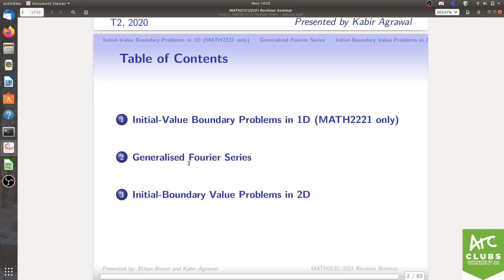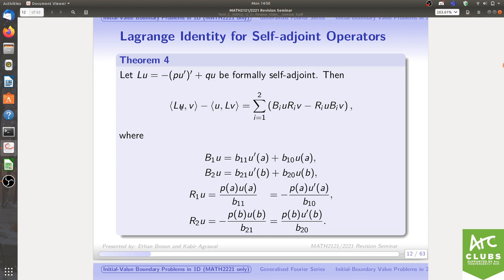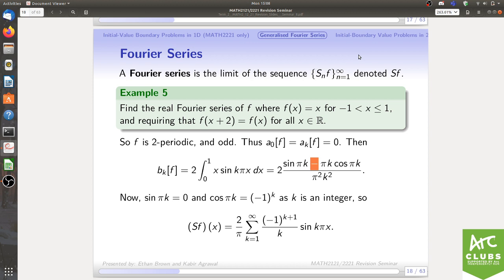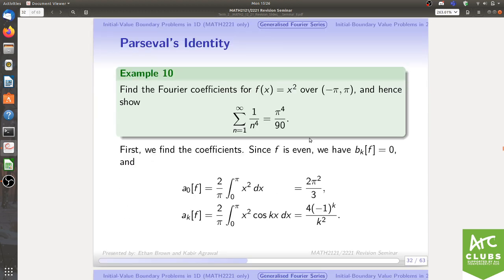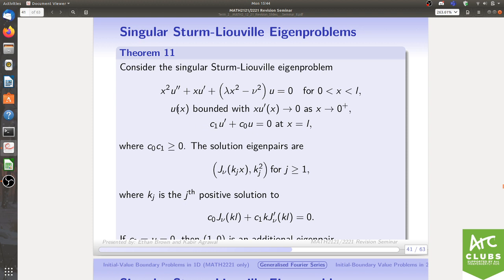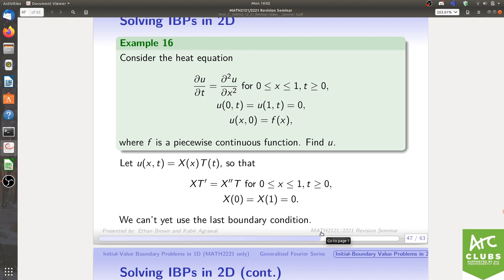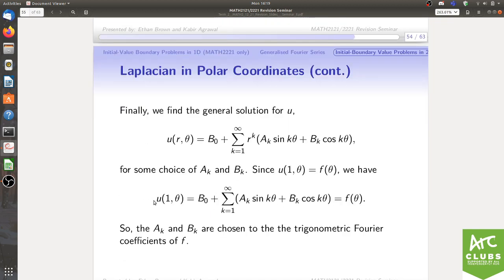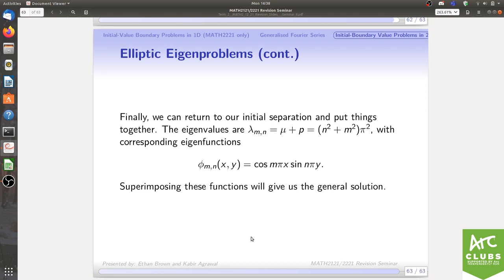UNSW MathSoc Presents: MATH2121/2221 Revision Seminar Part II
Presented by Kabir Agrawal

Part II covers initial value boundary problems in 1D, generalised Fourier series and initial value boundary problems in 2D.